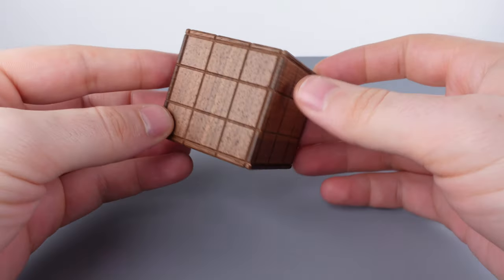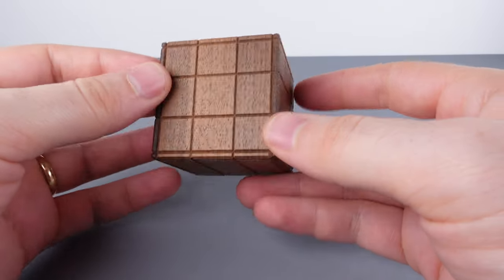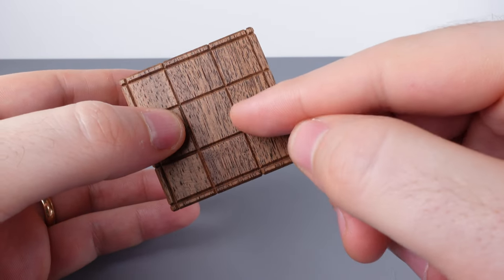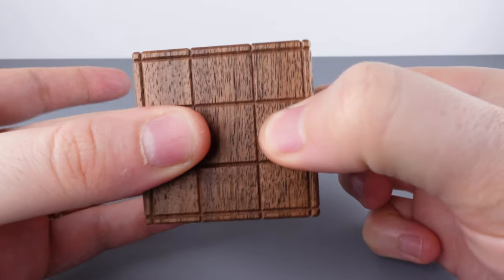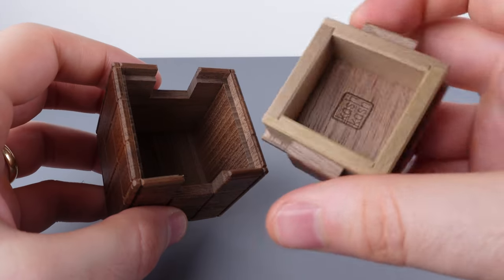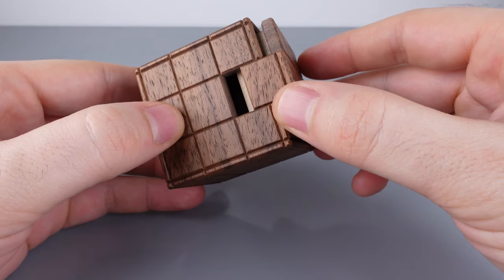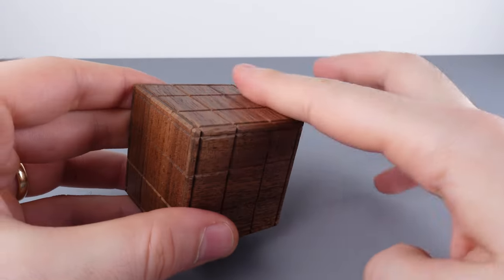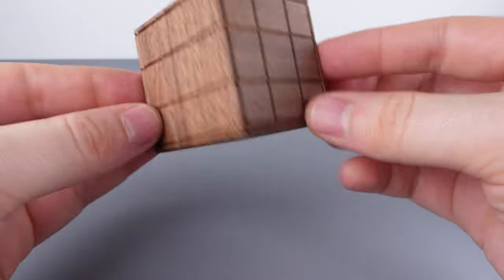Karakuri Small Block C - Japanese Puzzle Box - Solution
The Karakuri Small Block C puzzle box was designed by Osamu Kasho.

The Goal is to find the secret compartment inside.

Shot in 4K on a Nikon ZV-1 with Rode Smart Lav+ Mic

00:00 - Overview
00:31 - Solution
01:24 - Re Assembly